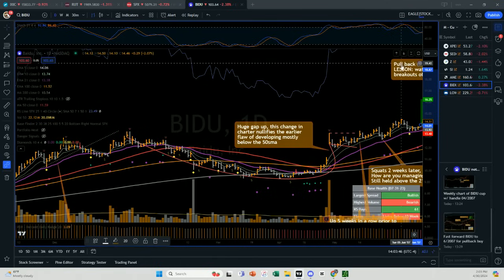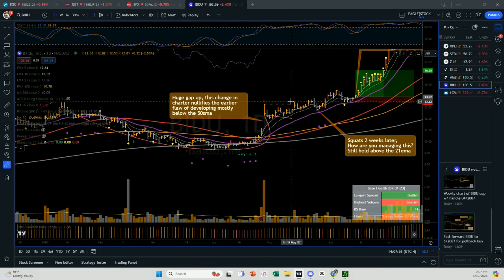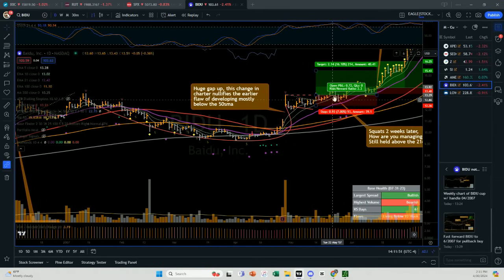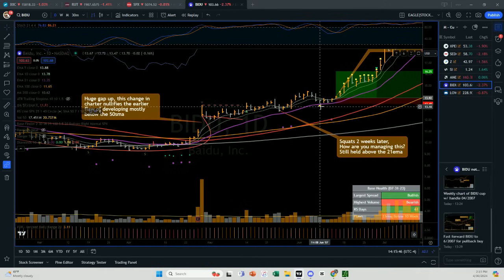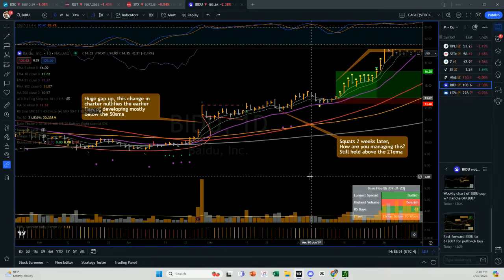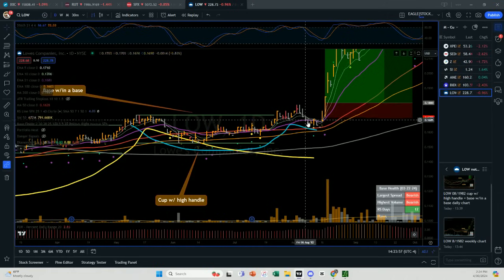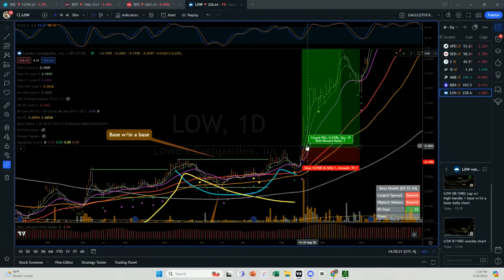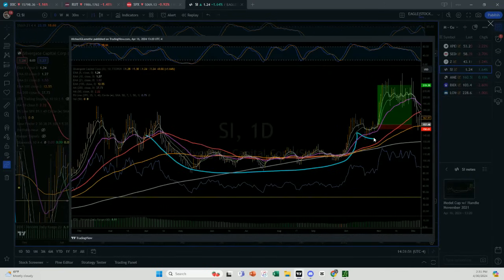How to Trade Cup with Handle Bases (MARA Archive)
In this lesson, we study how to trade cup-with-handle bases, using BU (2007) and Lowe’s (1980s) as case studies.

This video was recorded during the MARA Wealth years (2019–2025), focused on helping traders master mindset and execution to grow consistently.